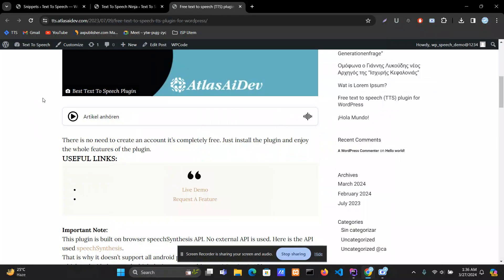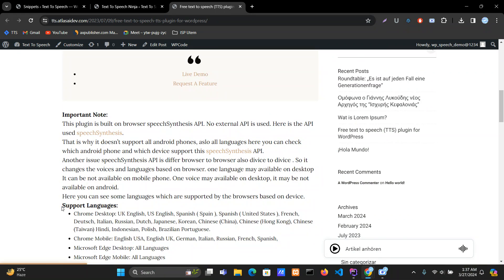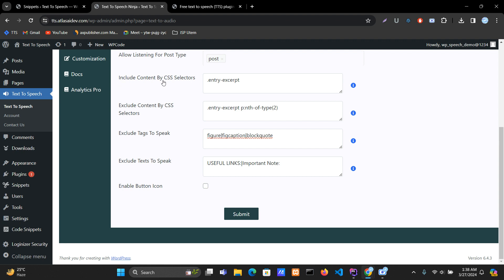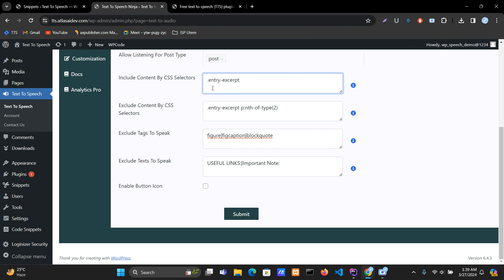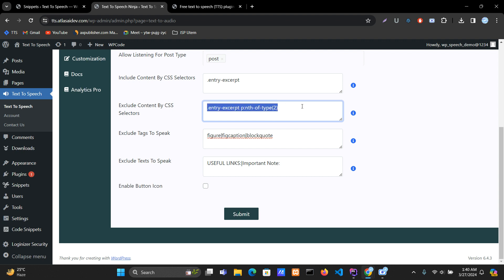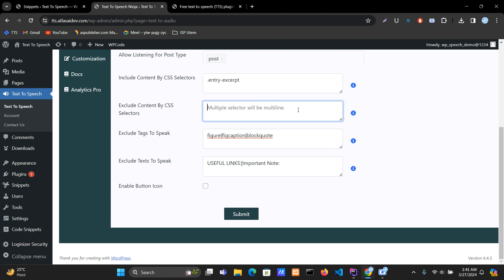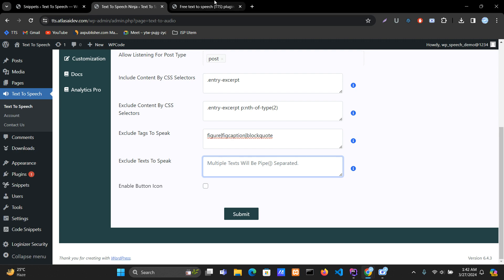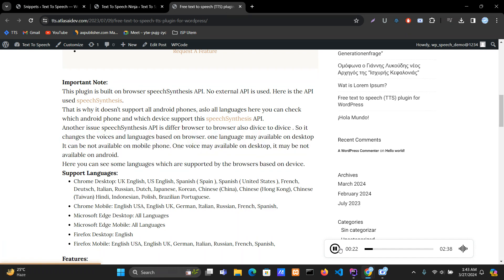How To Use CSS Selectors By AtlasVoice Text To Speech Pro WordPress Plugin?